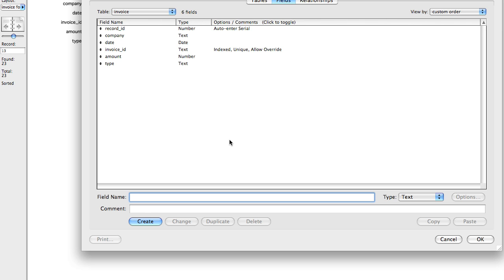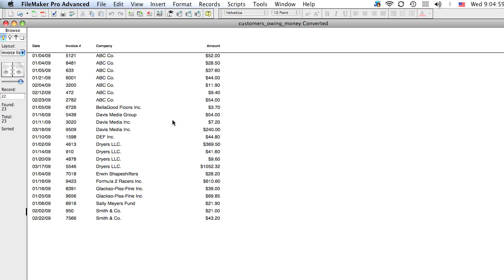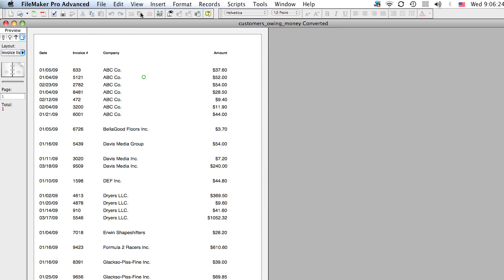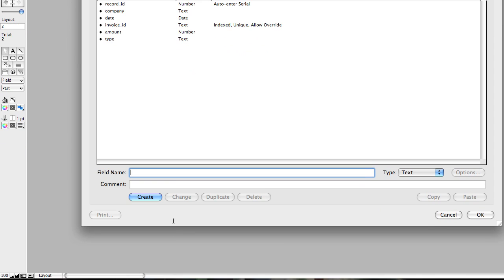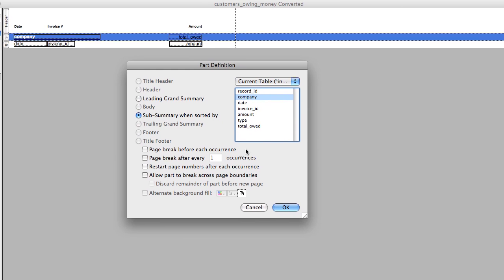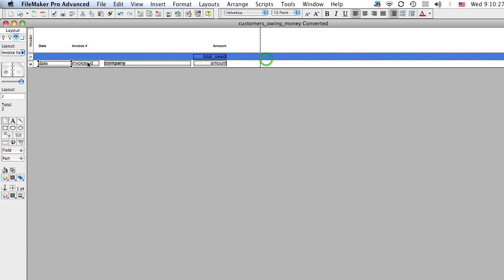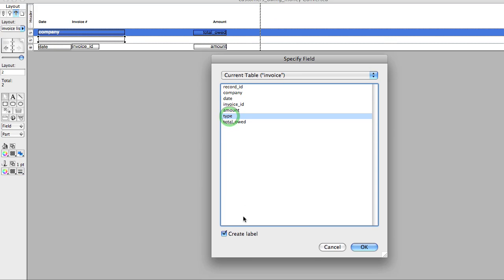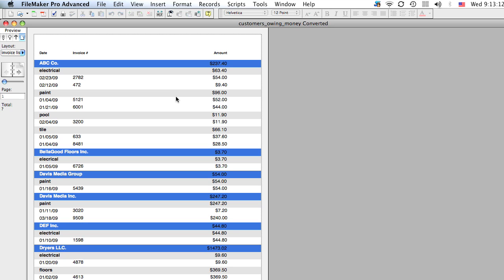Subsummary Reports & Summary Fields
Subsummary reports & summary fields can make data tabulation and report making easy and painless. This tutorials teaches you the basics of how to sort and group data and the use of summary fields to calculate totals, averages, etc.